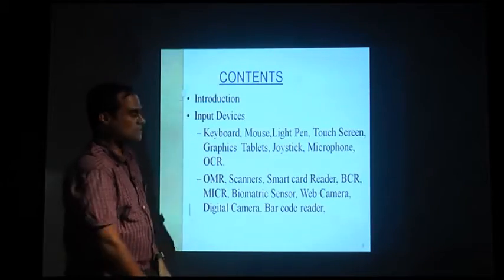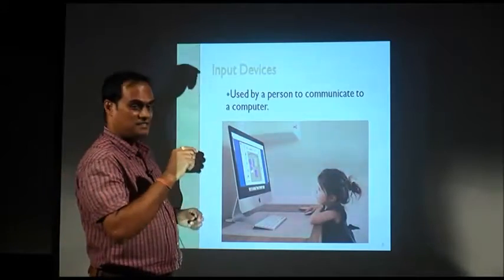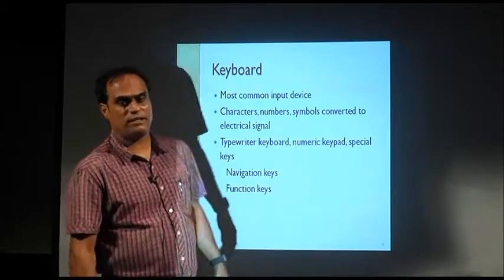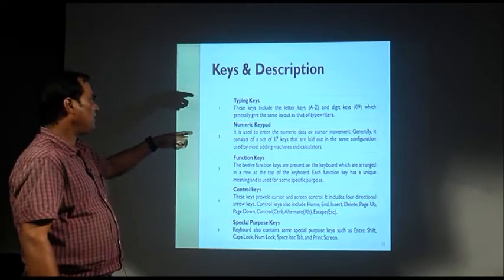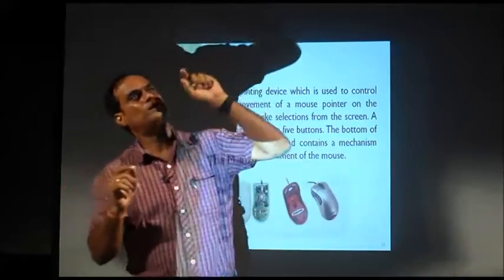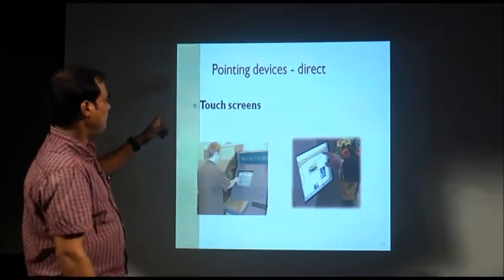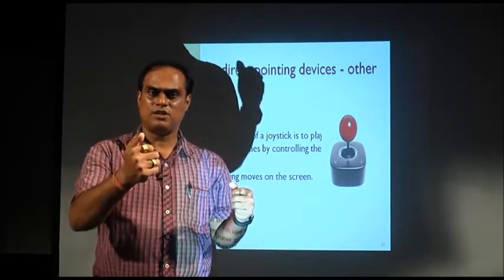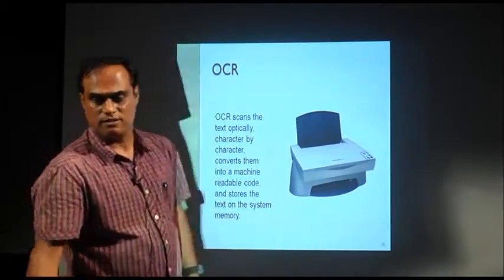Class XI IT Unit I 1.2